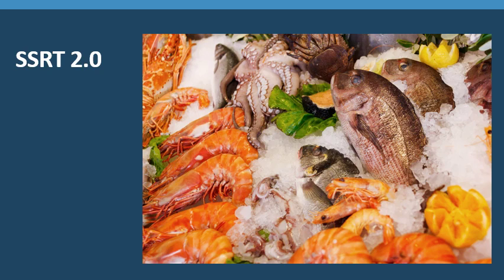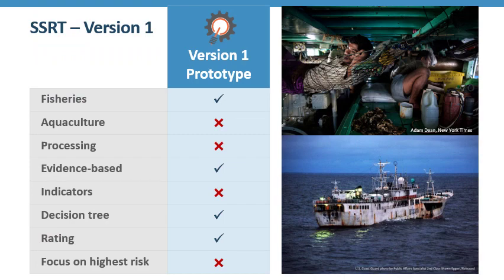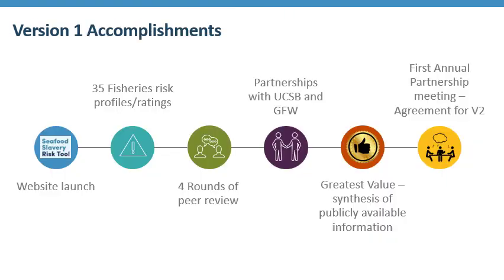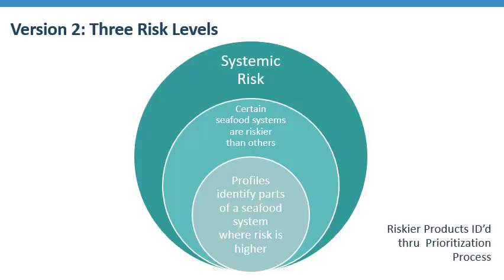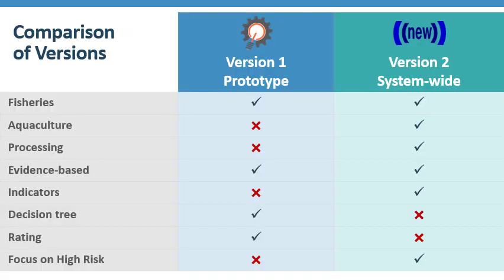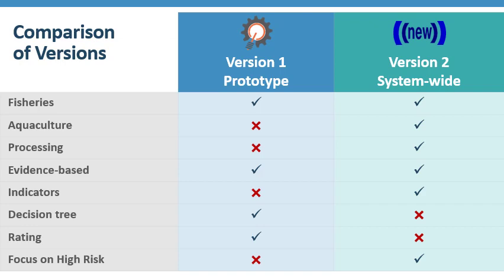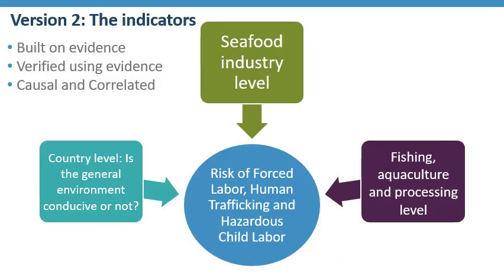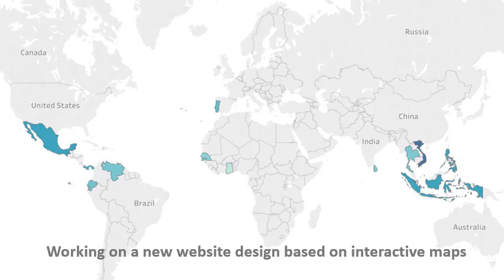Seafood Slavery Risk Tool Update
In 2015, investigative news articles about human trafficking and forced labor in the Thai fishing fleet brought slavery to the forefront of seafood industry concerns. The grim articles were given further weight by the industry consensus that human rights abuses weren’t limited to Thai vessels. We developed the Seafood Slavery Risk Tool in partnership with the Sustainable Fisheries Partnership (SFP) and Liberty Shared in response to requests from our business partners to identify the risk of slavery in their supply chains. The Risk Tool is now run by a new, US non-profit, SSRT, Inc. The prototype Risk Tool launched in February 2018 and we are now beta testing a new version. Watch this webinar to hear the changes.